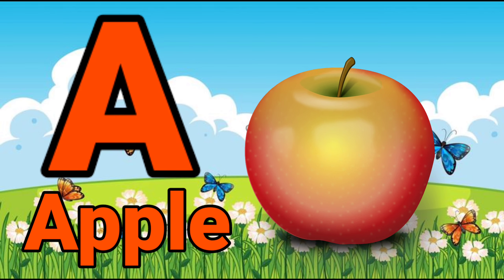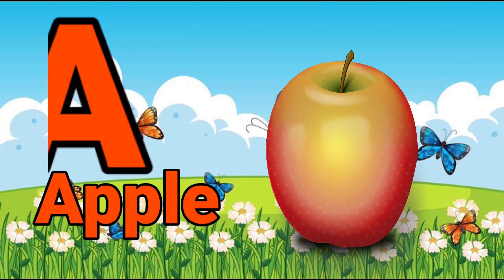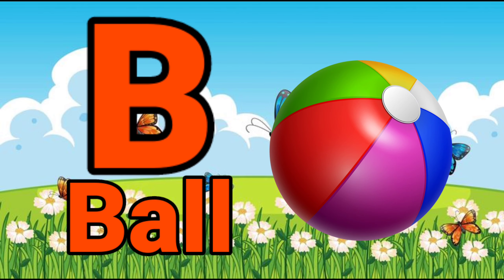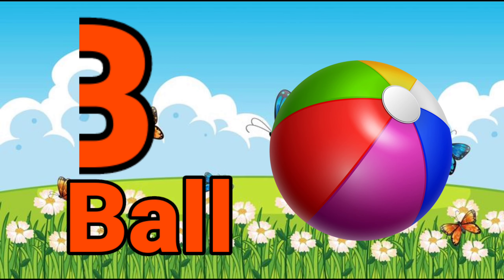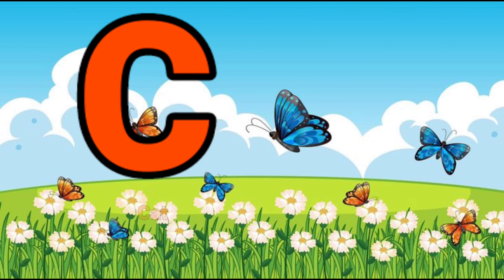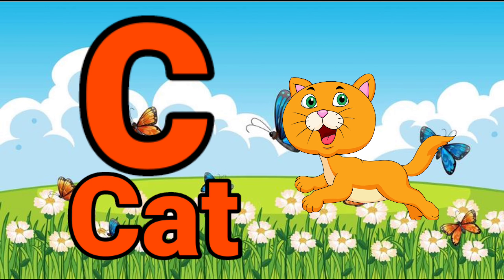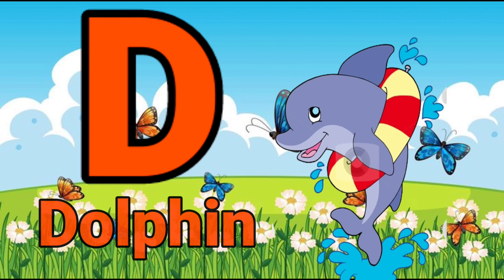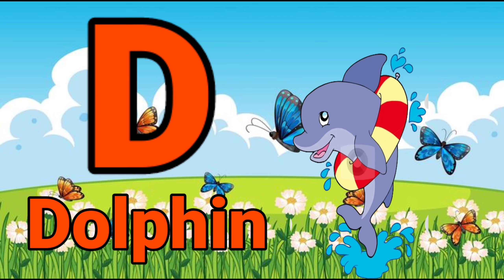a for apple,b for ball,abcd song,a to z alphabets,abcd rhymes,phonics song with two words,Ruby aftab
Learn Hindi varnmala, अ आ इ ई उ ऊ, क ख ग घ , Hindi Alphabets to your kids. This video helps you to learn Hindi Alphabet ( Hindi varnmala ) in an easy way.
Ruby aftab- Learn your kids Nursery Rhymes, ABCD Alphabet, Numbers, Colours for kid's, Multiplication, Tables for kid's in easy way kid's learning videos. Your query: Hindi varnmala for kids, Hindi varnmala for children,

@BhunChun TV
@GulGul TV

Hindi varnamala for kids, Hindi varnamala for children, Day's of the week song for kid's Table of 2 to 10  TWINKLE TWINKLE little star song for kids. Hindi Nursery Rhymes Abcd kid's song, a for Apple b for Ball Good Habit's for Counting 1 to 10 with Spelling's for kid's Months name for kids कविता बच्चों के लिए हिंदी मे  हिंदी व्यंजन, हिंदी स्वर व्यंजन, हिंदी व्यंजन वर्णमाला, हिंदी व्यंजन वर्णमाला वीडियो, हिंदी व्यंजन शब्द, हिंदी व्यंजन वर्ण, हिंदी व्यंजन माला, हिंदी व्यंजन अक्षर, हिंदी व्यंजन चार्ट, हिंदी वर्णमाला का उच्चारण, हिंदी वर्णमाला बच्चों को कैसे सिखाये, हिंदी वर्णमाला अ से ज्ञ तक, हिंदी वर्णमाला स्वर और व्यंजन, हिंदी वर्णमाला के अक्षर, हिंदी वर्णमाला बच्चों के लिए, Hindi varnmala dikhayen, Hindi varnmala sikhaiye, Hindi varnmala sikhe,

hindivarnmala hindiswarmala aseanaar aforapple hindienglishalphabets kakhagagha ka sekabutar#aseanaaraaseaam#aforapple#abcd#abcdsong#phonics#rhymesforkids#kids education#kidslearningvideo#applesong#alphabets#vowels#chuchutv#bhunchhuntv#hindienglishpathshala#Aforapple#poemforkids